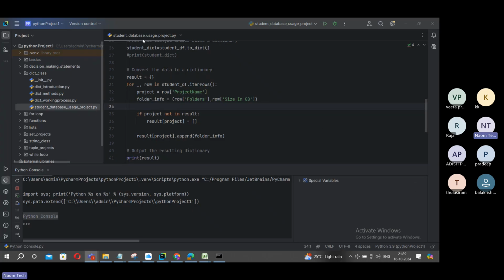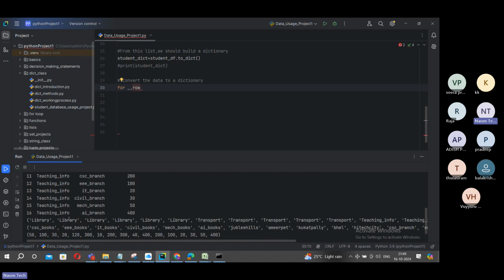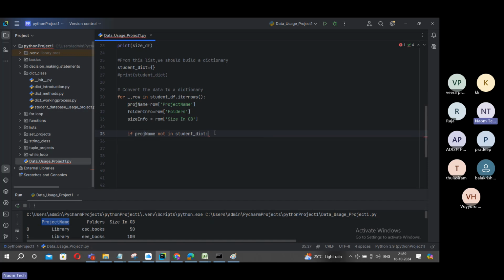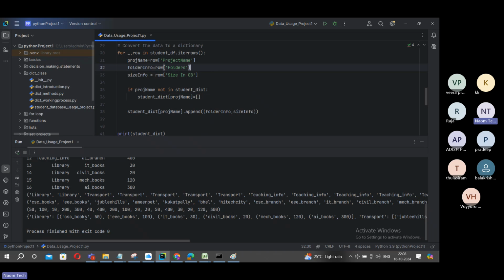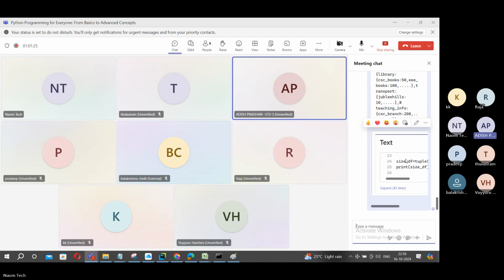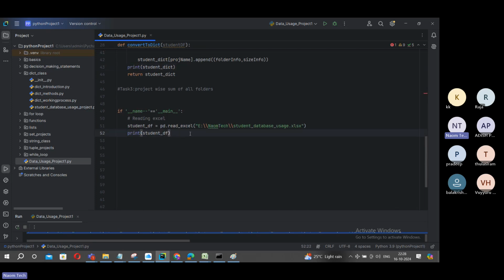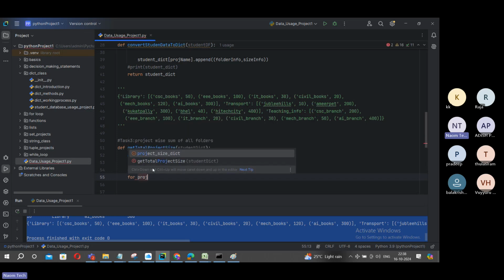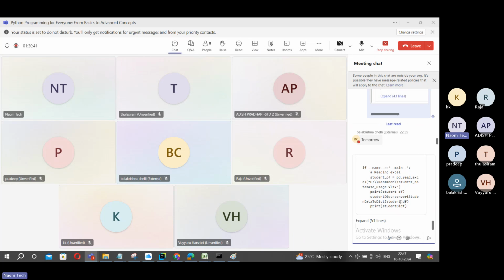#39. Python tutorial For Beginners | Project1 | Student Dataset | Day2